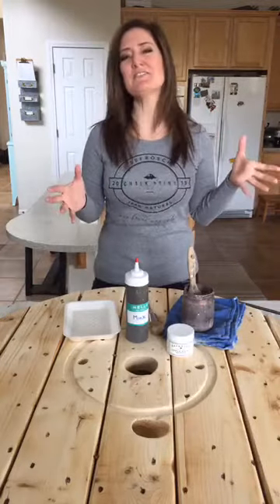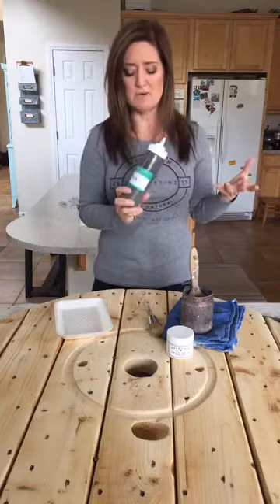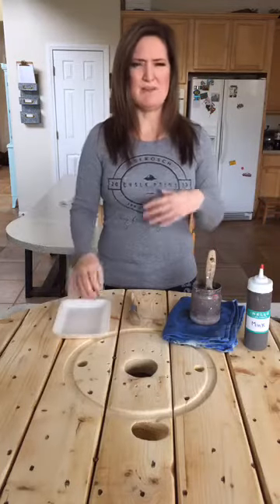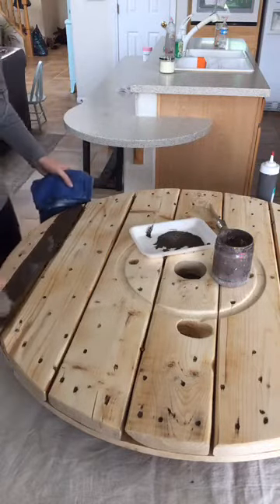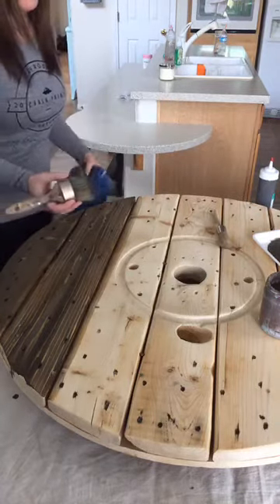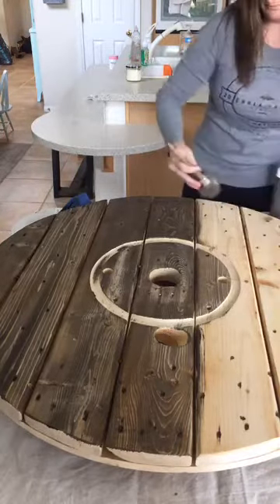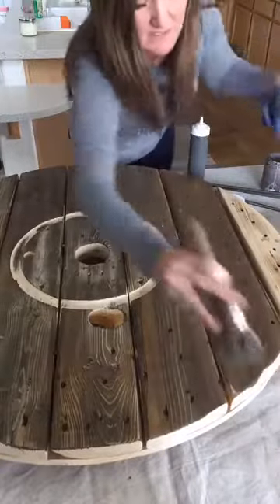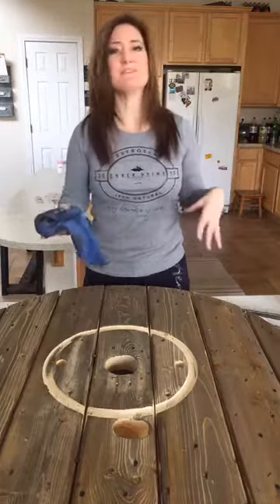How to Faux Stain with BB Frösch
Paint that looks like stain! It's easy to create a "stain" look on your furniture with chalk/mineral paint--less messy than traditional stain, it doesn't smell like traditional stain, and you can choose any color when you use BB Frösch.